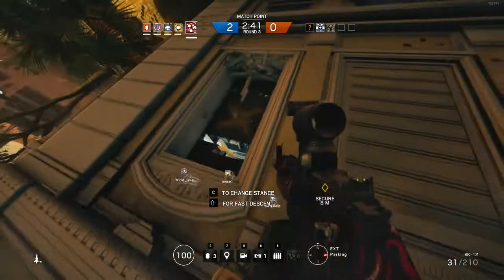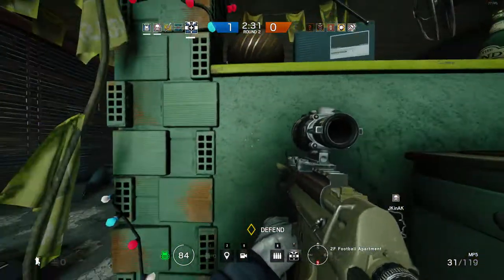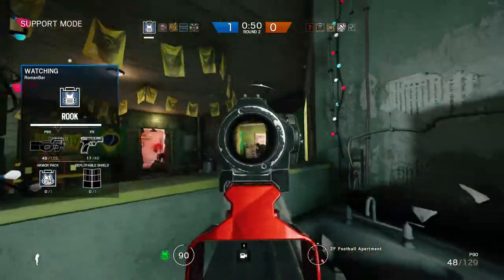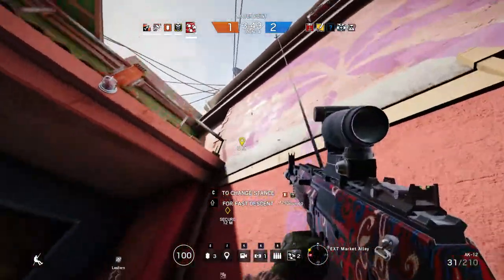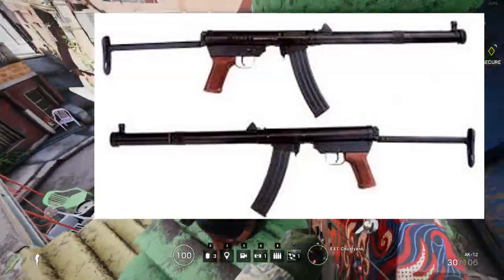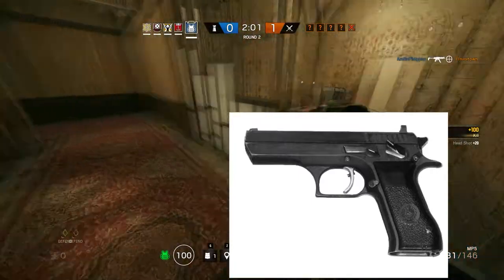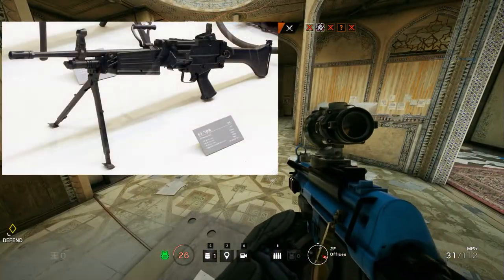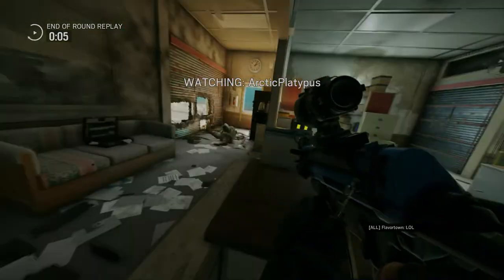Rainbow Six Siege: Year 2 Operator CTUs and Weapons Predictions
I did a bunch of research and found a ton of info on weapons and CTUs from Hong Kong, Poland, Spain, and South Korea. Hope you enjoy!